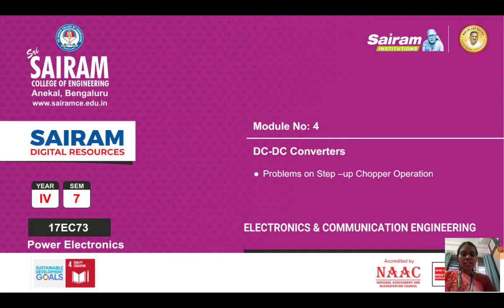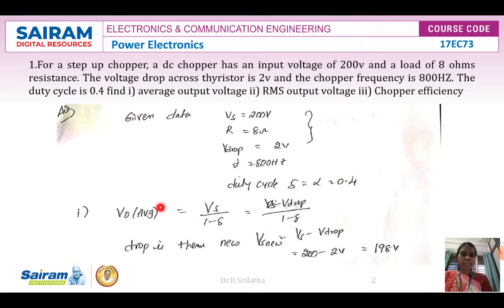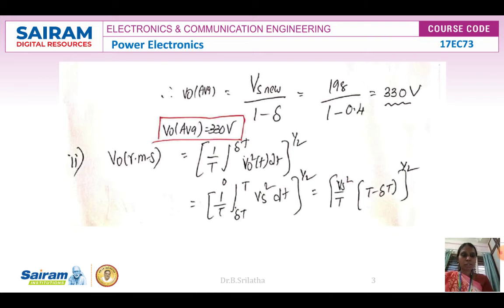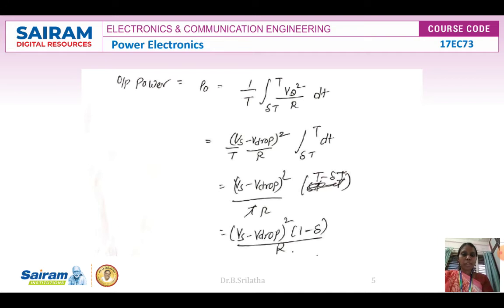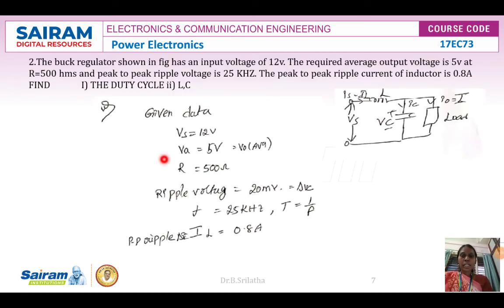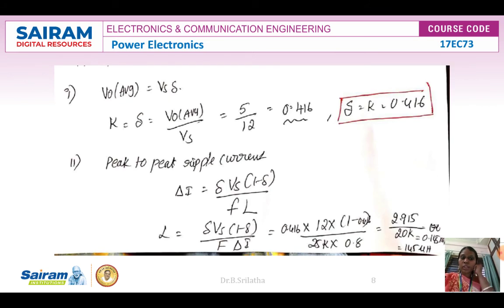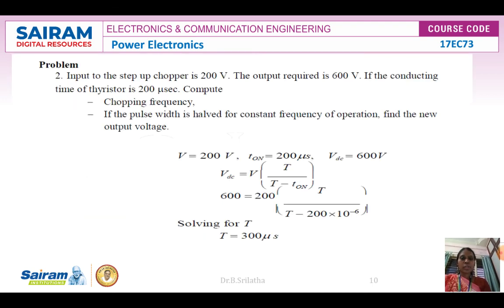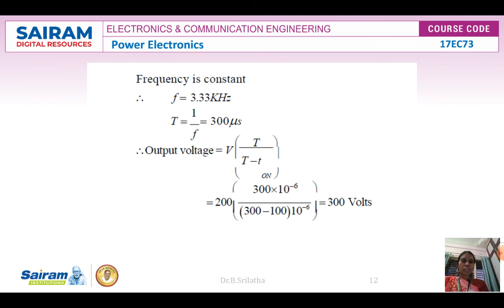Lecture Video_17EC73_Module 4_Problems on Step up chopper_Dr.B.Srilatha